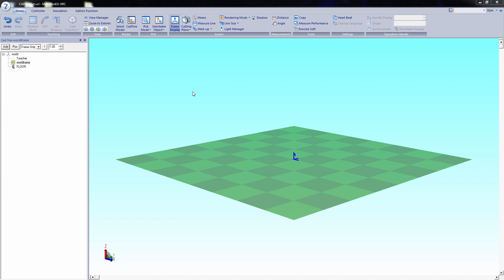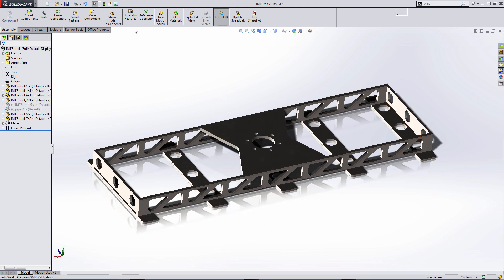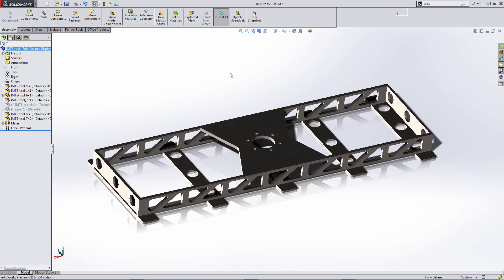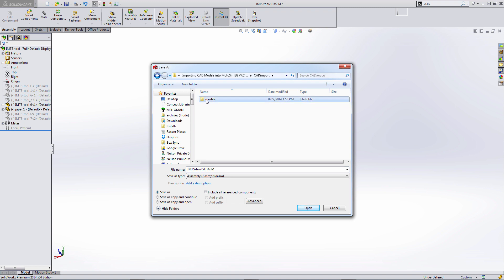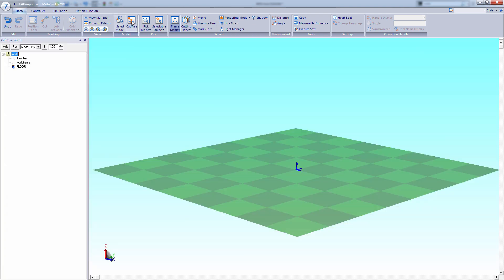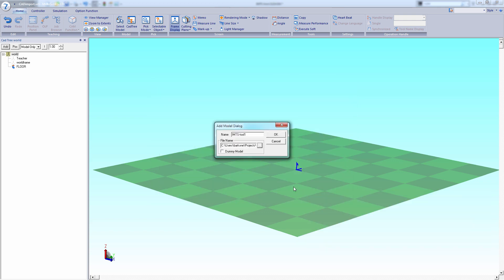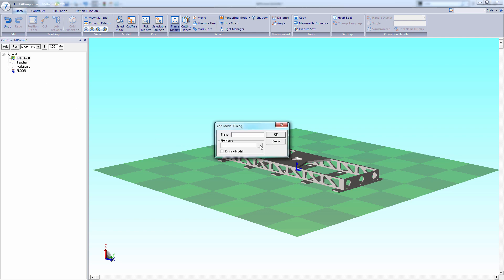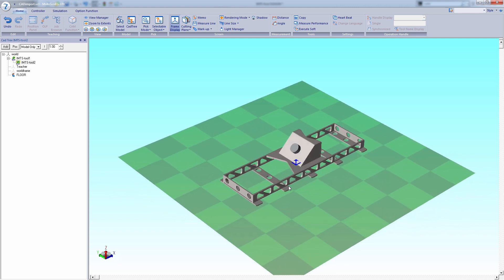Import 3D CAD Models in MotoSim